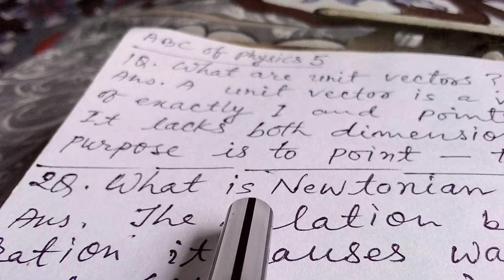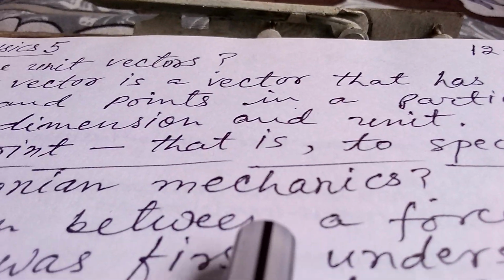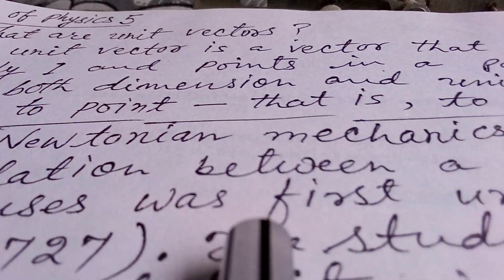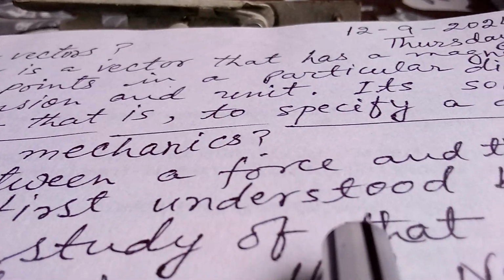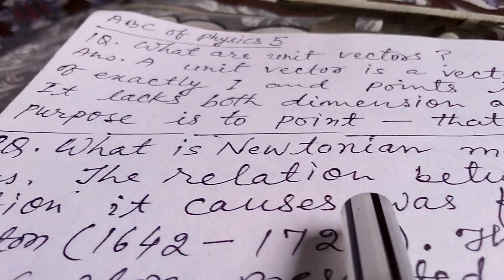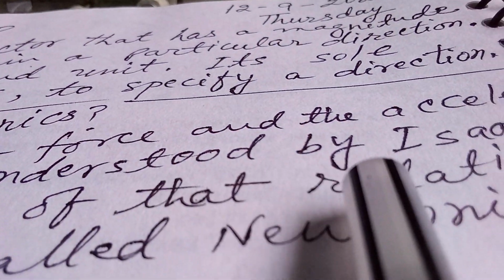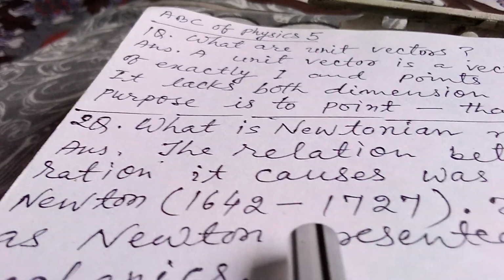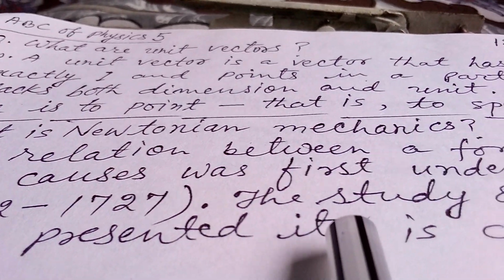ABC of Physics 5